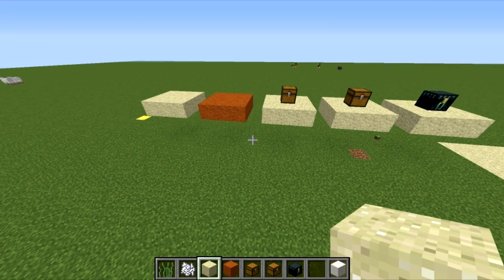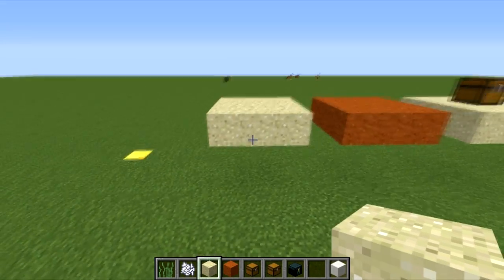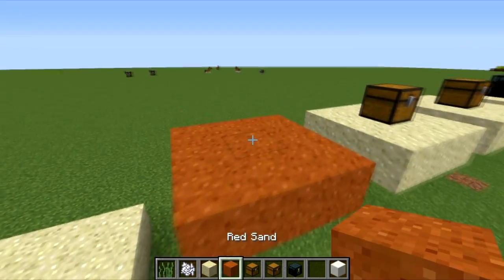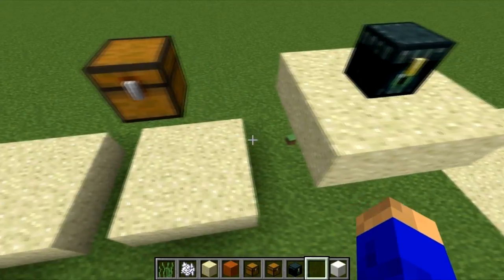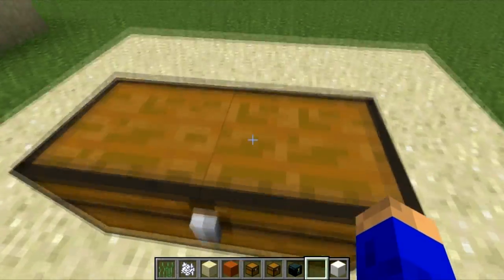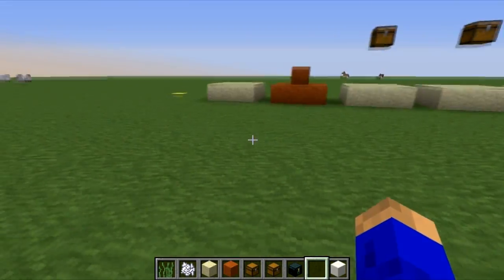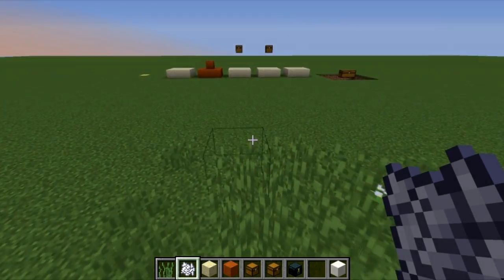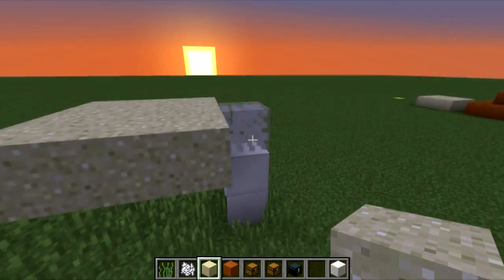How to make sand float! Minecraft Tutorial (1.8.1)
More tutorials and episodes to come in the future!

*Game Setup Specs:*

Microphone: Blue Snowball (Chrome) + Popfilter + Broadcasting arm
Headset: Razer Kraken Pro
Speakers: Hercules XPS 2.0 60 DJ Set
Monitor: Acer G236HLBbd x2
Mouse: Trust GXT152
Keyboard: Sharkoon Skiller

System:

Housing: Antec VSK-4000E
Processor: Intel Core i5-4570 CPU @ 3.20GHz 3.20 GHz
RAM: 8GB (Don't know what brand :s) DDR3 1333MHz
Graphics: AMD Radeon HD 7700 HD Series
Motherboard: H87M-PRO
Storage: Western Digital Green, 1 TB x2
Operating system: Windows 8.1 64-Bit Pro